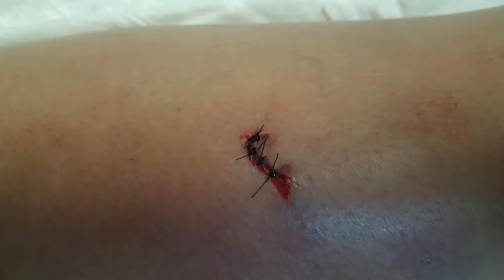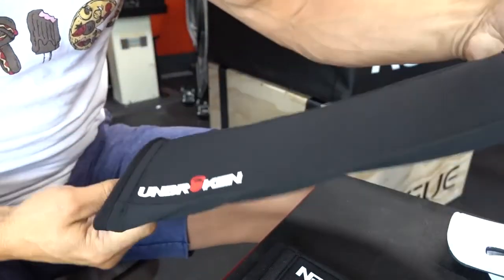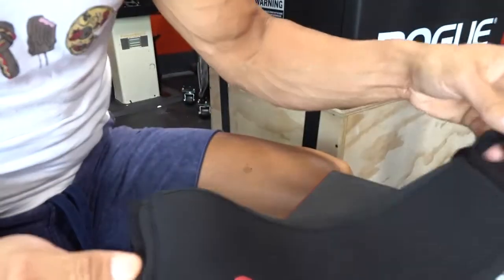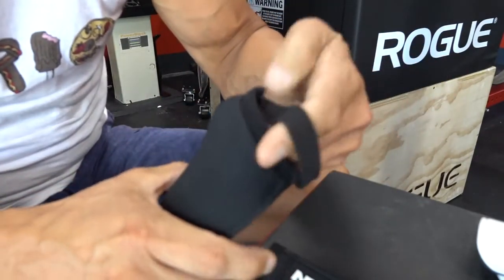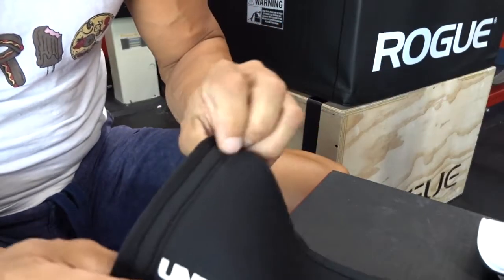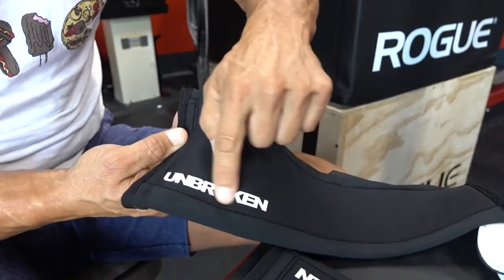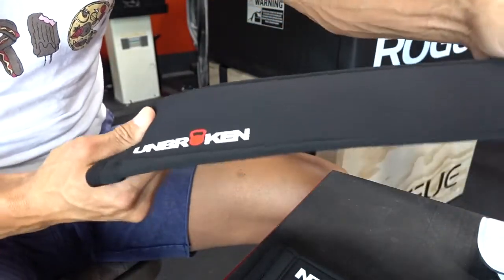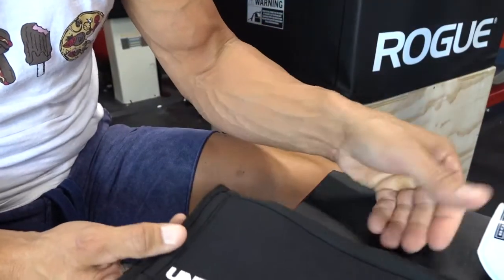Shins guard review l Unbrokenshop.com l by The Snatch Box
Shins guard review by The Snatch Box

Our products are recommended for Crossfit, weightlifting, crosstraining, spartan, and fitness.
* Gear to workout better *
We design and manufacture gear to work out better. UNBROKENSHOP.com is proud to be a USA company founded by athletes and coaches. A better quality gear to have better training is what you genuinely need to enjoy your WOD as much as we do.

Unbrokenshop.com